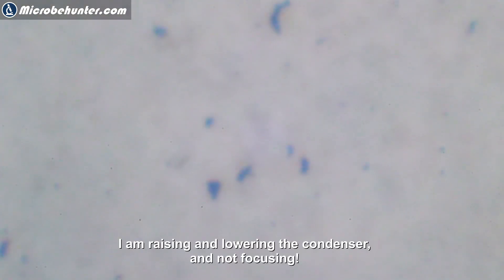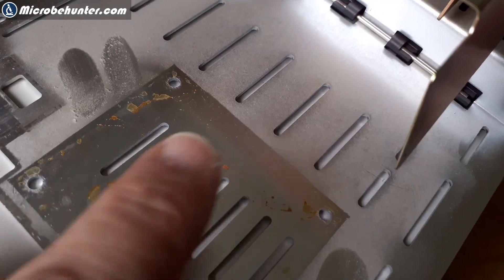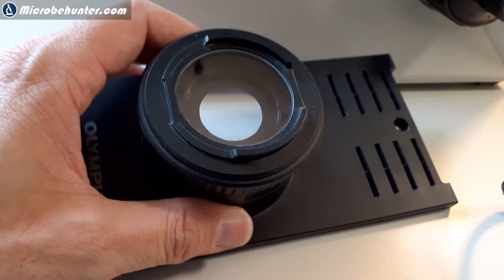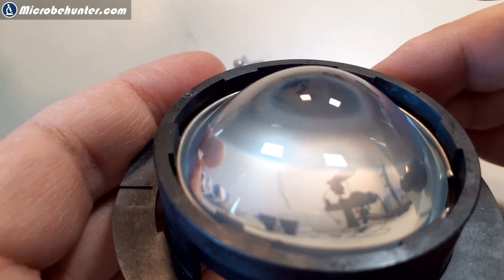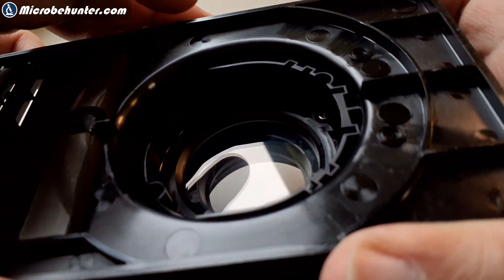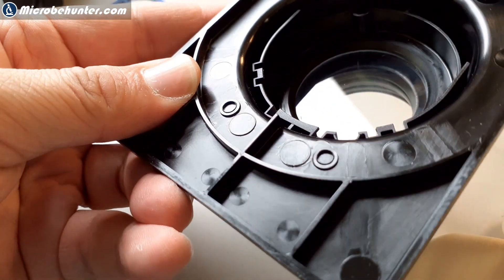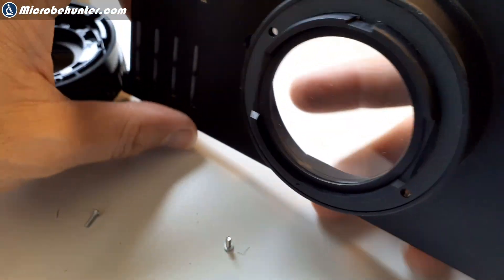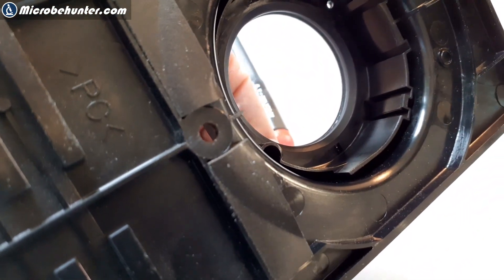🔬 How to clean the lighting system of the microscope | Amateur Microscopy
Here I show you how I took apart the illumination system of the microscope to give it a good cleaning. Of course different microscope models are different, but I still encourage you to get to know your instrument a bit better and to carefully (!!) take it apart when servicing is needed. Some of the dirt could not be removed with a compressed air blower, but I had to use some tissue. I wondered how the dust was able to enter the lamp and I think that it was small gaps in the Köhler Illumination. Repeated cooling and heating of the lamp might have drawn in air and dust over the years.